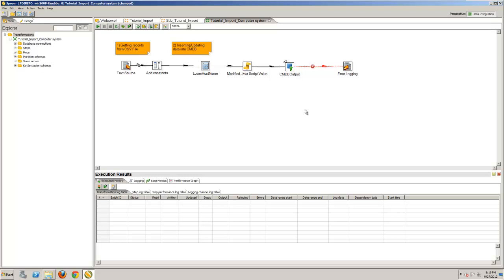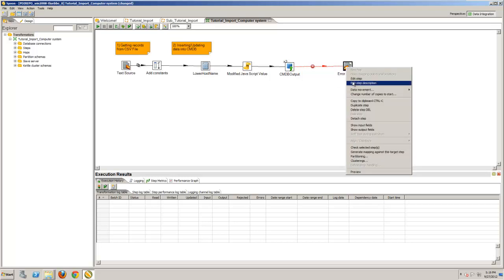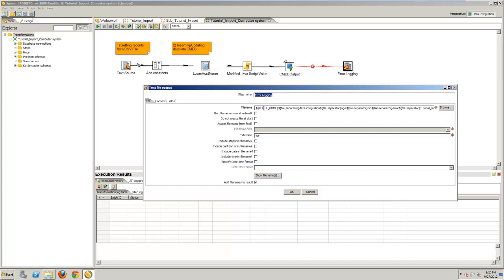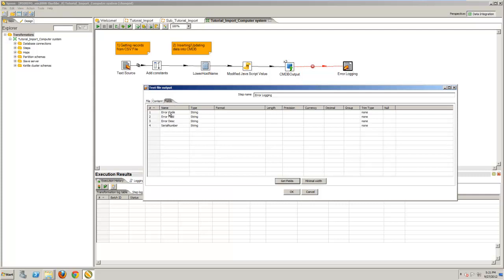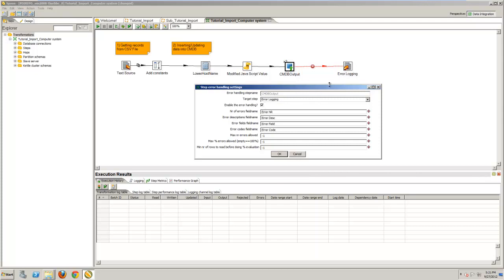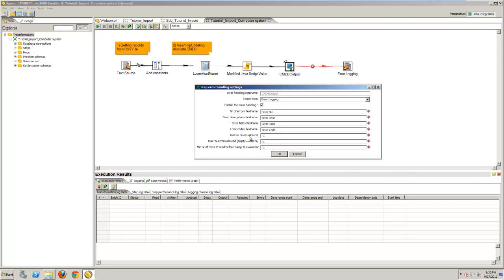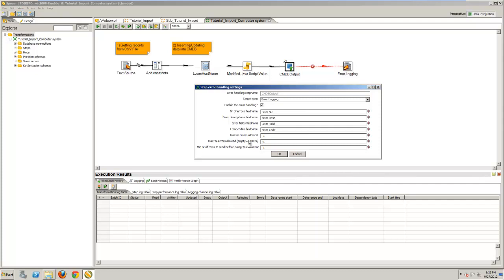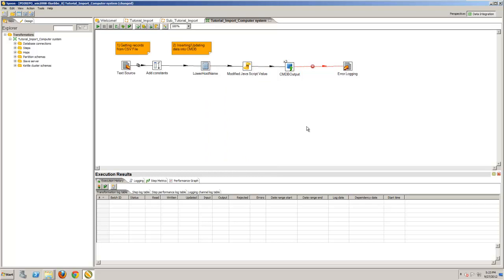Error Handling in Atrium Integrator Spoon